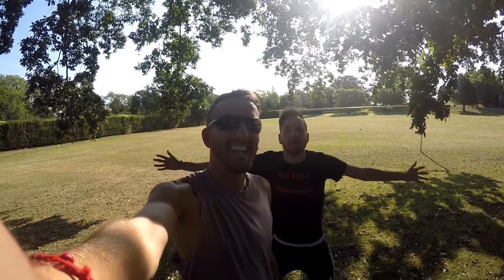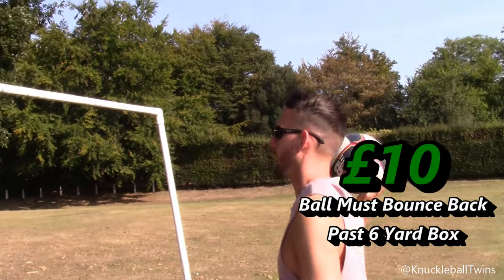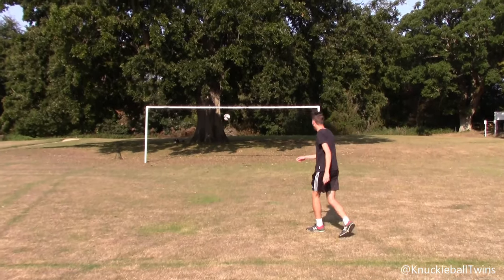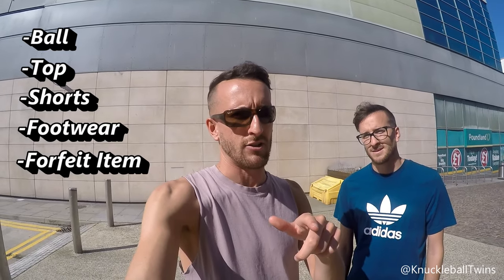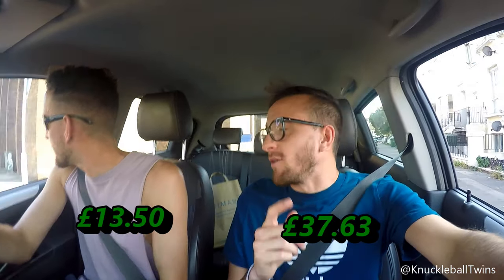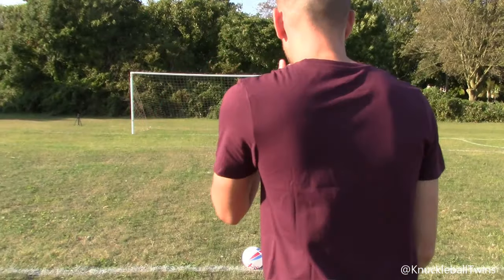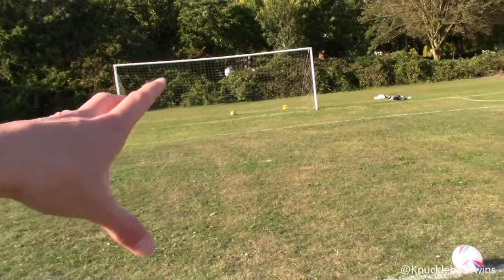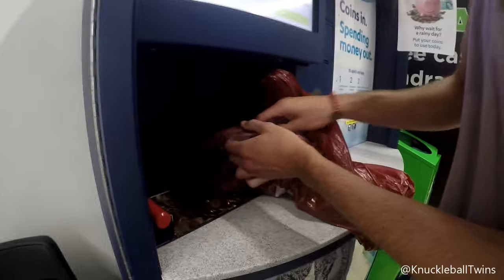💰 BUDGET Crossbar Challenge with FORFEIT! 🤢😂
CROSSBAR CHALLENGE ON A BUDGET WITH FOOD FORFEIT! 🤢😂
(Football) £5 kit vs £100 kit... How much will we win for the Challenge?

Special thanks for the NEW Music to Chris Abbondandolo, check out their: SoundCloud